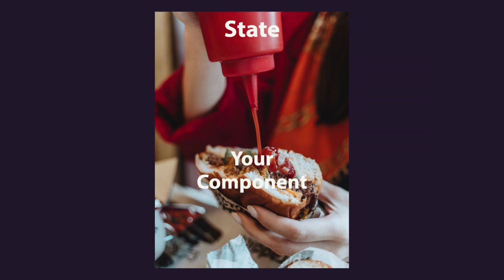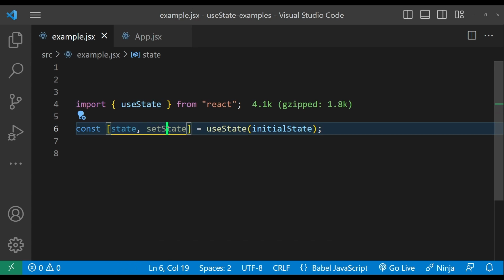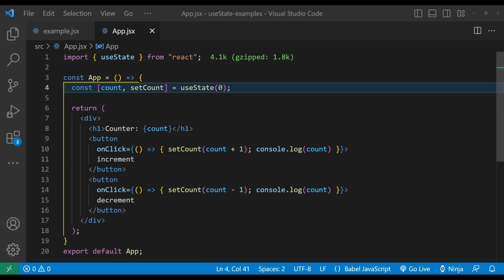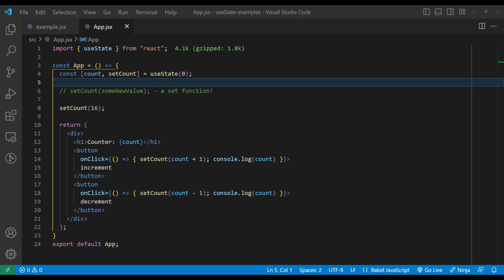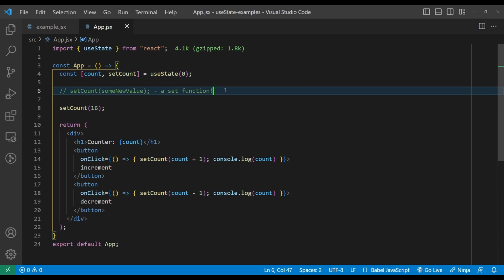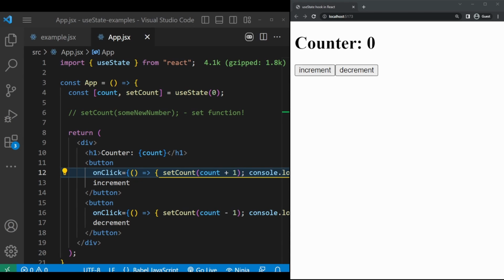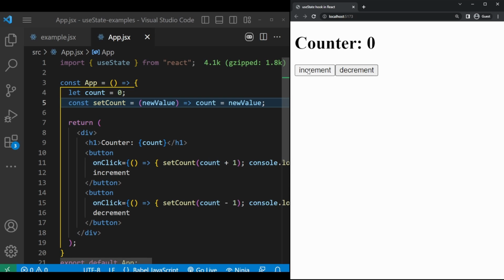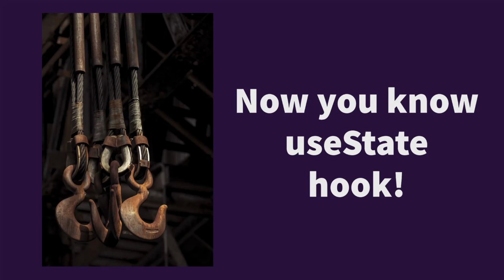useState hook - under 2 minutes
This video is for beginners who want to have a basic understanding of how the useState hook works - All under 2 minutes.